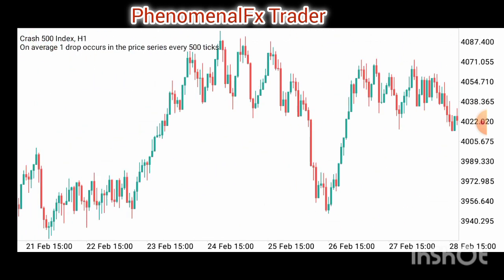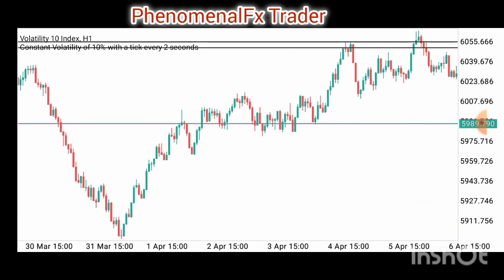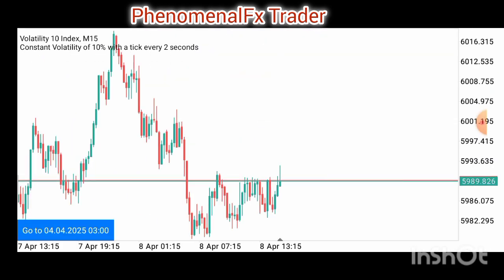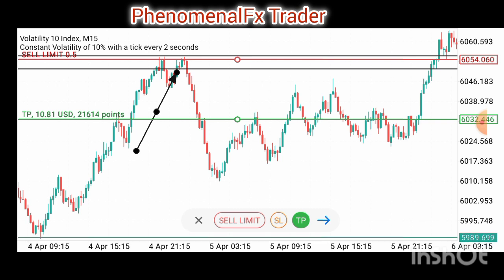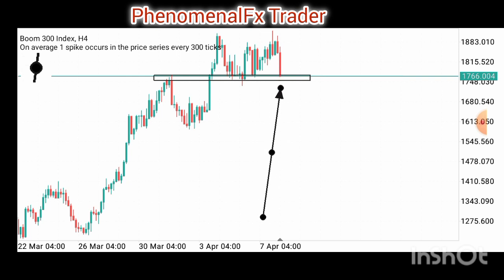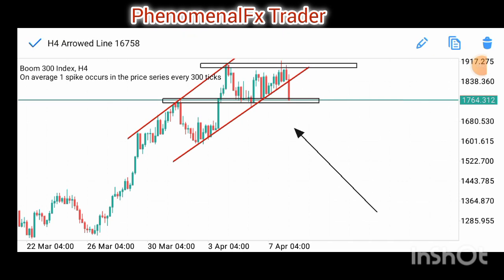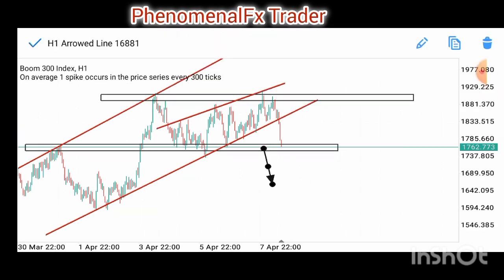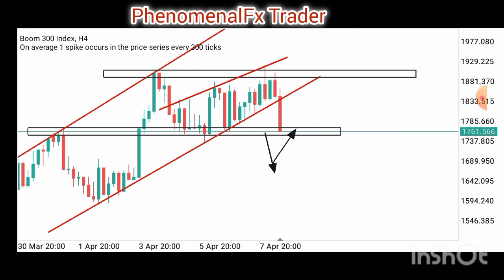Volatility and Boom and Crash Latest Scalping Strategy to Flip Small Accounts | Boom 1000 Crash 1000